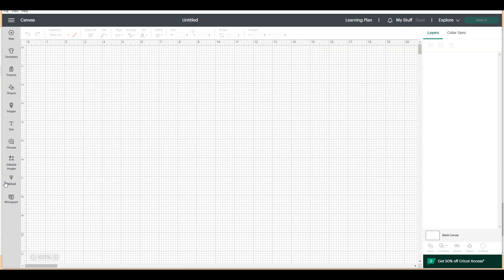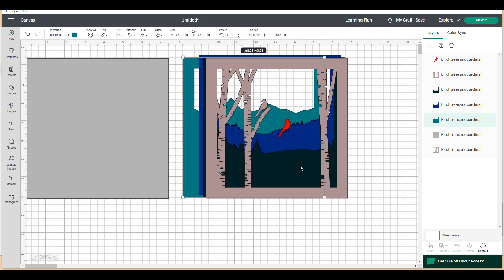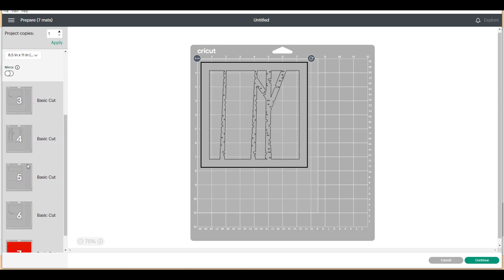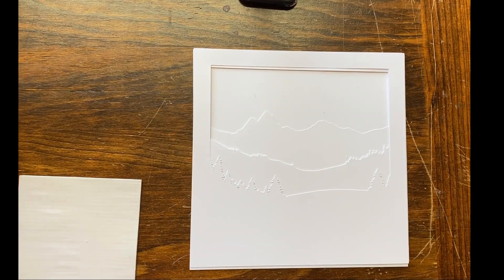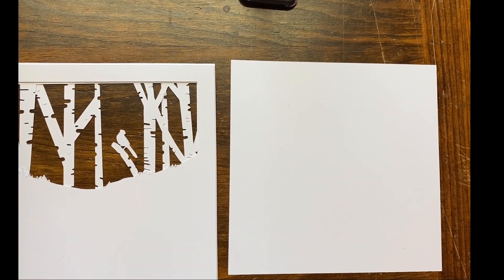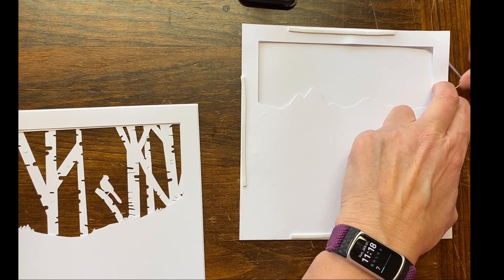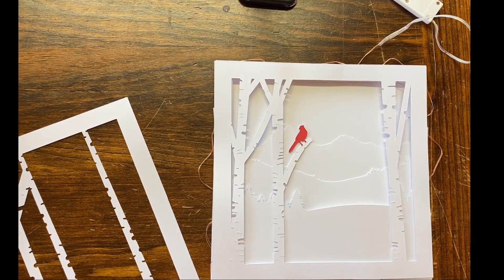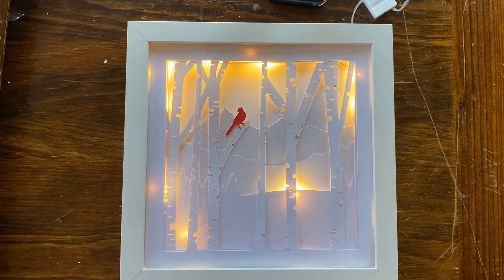How to assemble the Cardinal in Birch Trees Shadowbox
Well, a few people have asked how I assemble this shadowbox.  This is a great beginner box because it's such an easy cut on the cricut. :)

REMEMBER: most shadowboxes have an insert, that means you need to cut it 1/2 inch smaller than the box.  So, if it's 8 x 8 , you need to cut 7.5 x 7.5

Here are the supplies I use to put these shadowboxes in a rigid frame.  ALSO, in order to fit any shadowbox frame, remember to cut your layers one half inch smaller than the fram. SO... if your fram is 8 x 8 (which is what I use, because it's perfect for stand alone on a shelf, counter or table) you will need to cut your layers 7.5 x 7.5
Supplies: